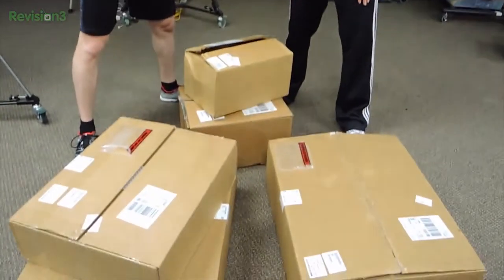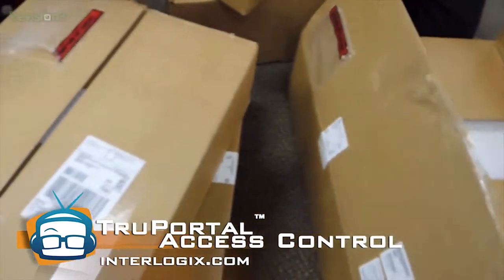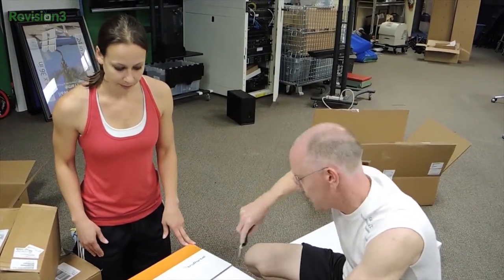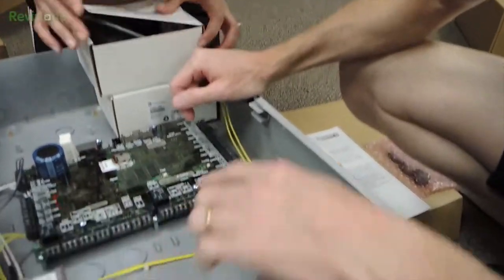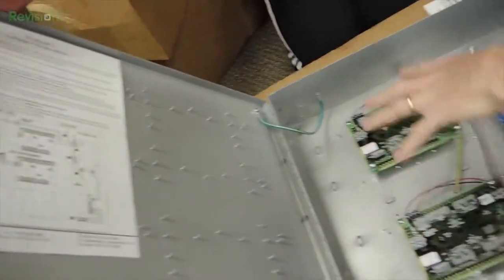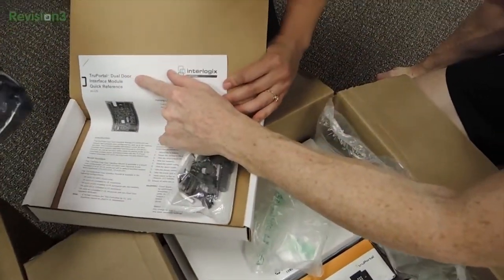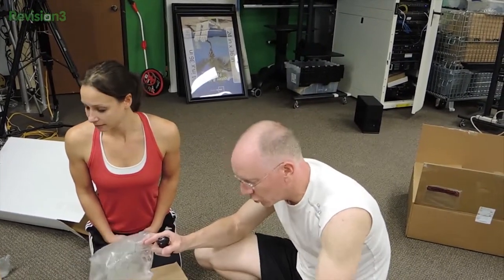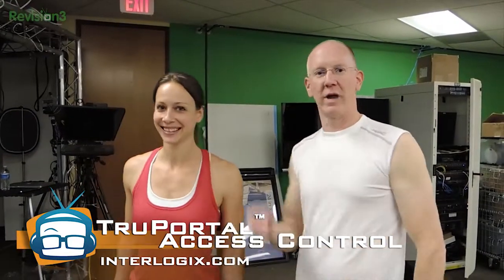Geek Beat Archives Unboxing TruPortal Access Control System